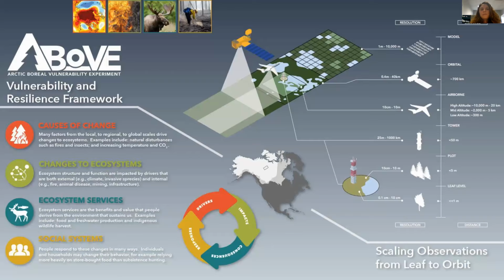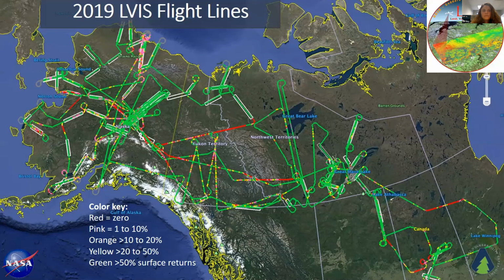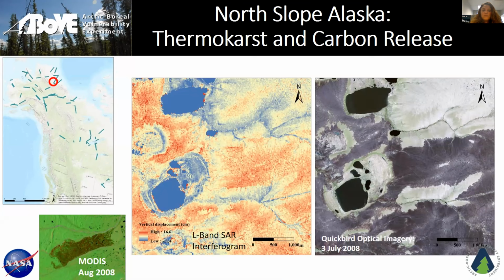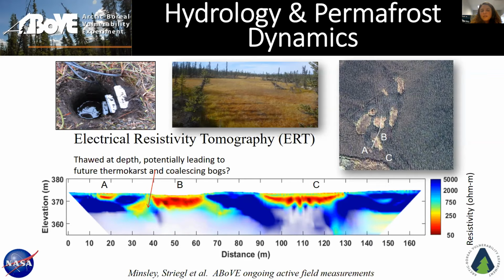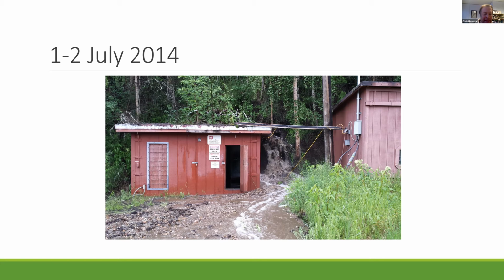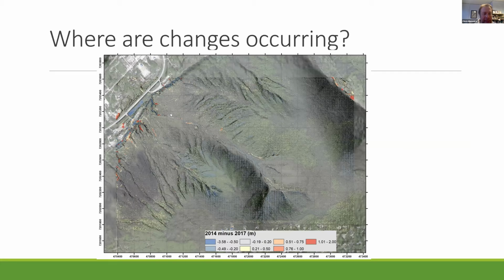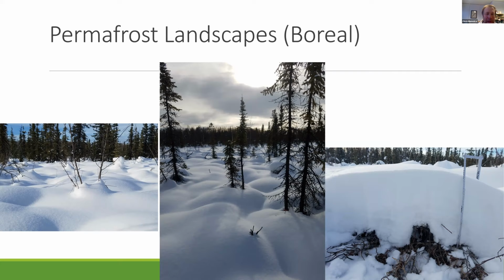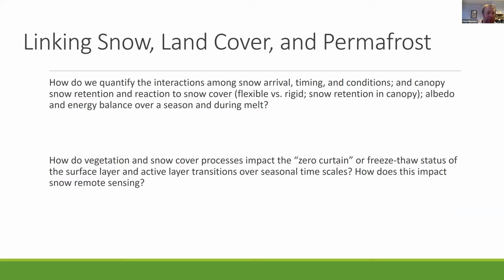Summer Field Season Report Out: Terrestrial Ecosystems Collaboration Team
Field Season Report Outs:

- NASA ABoVE Field and Airborne Highlights- Summer 2019- Elizabeth Hoy (NASA)

Thumbnail photo by Frank Kelley (PolarTREC 2008), Courtesy of ARCUS